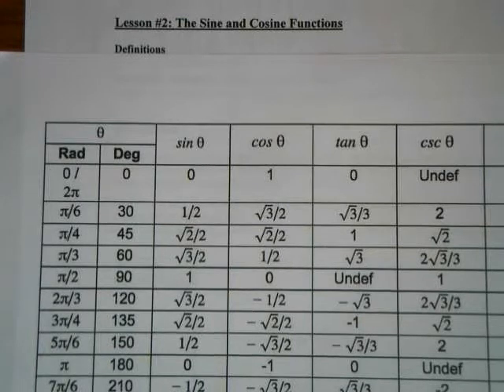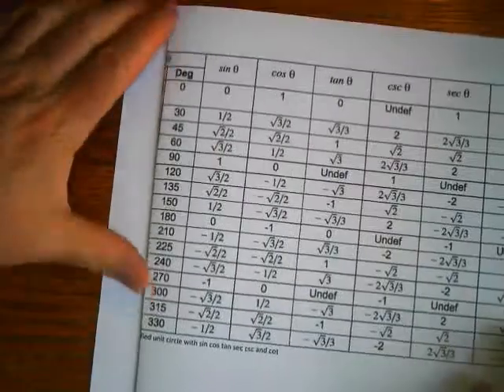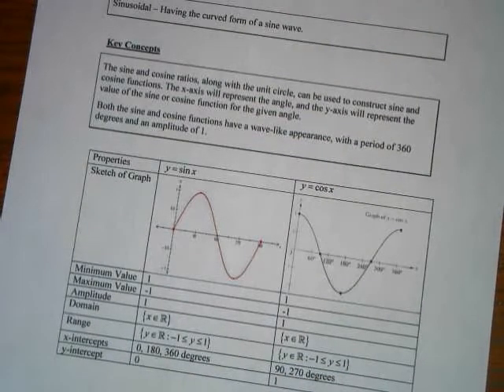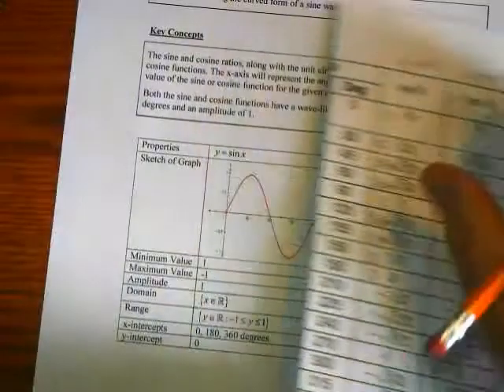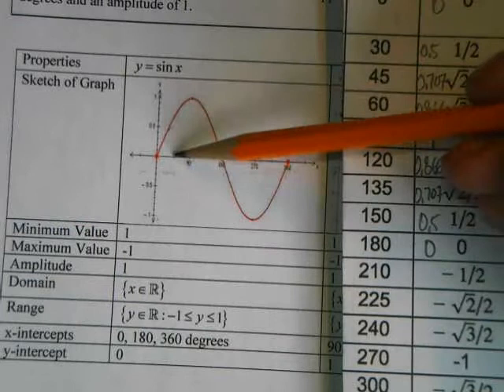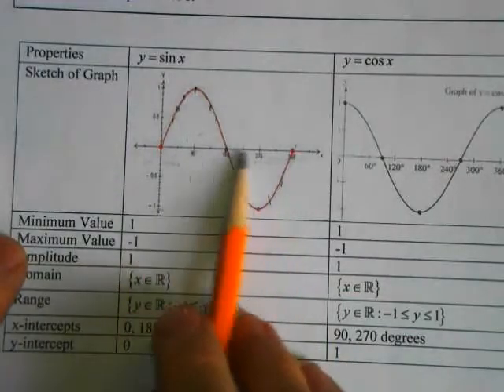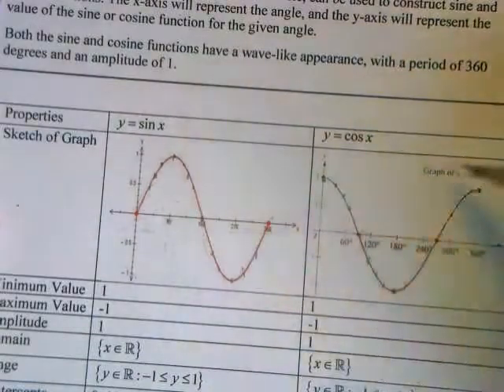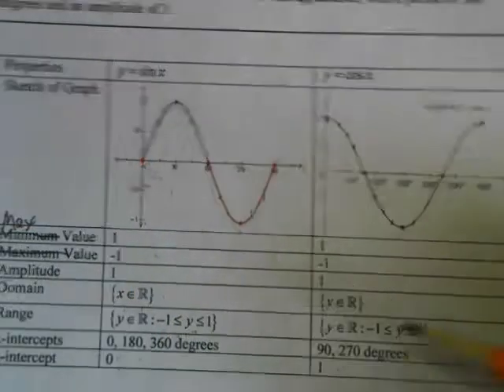MCR3U - The Sine and Cosine Functions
Learn how the Sine and Cosine functions were created from the unit circle, and what some of the key characteristics of the se functions are.